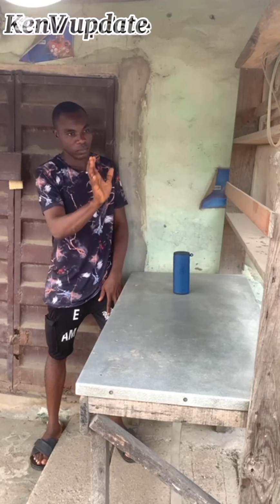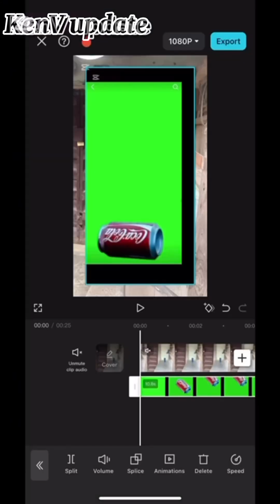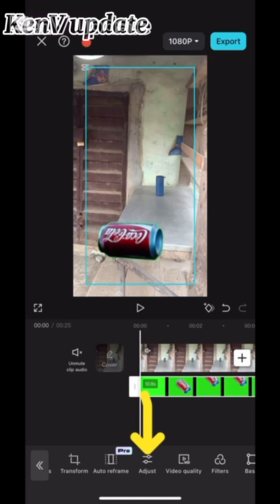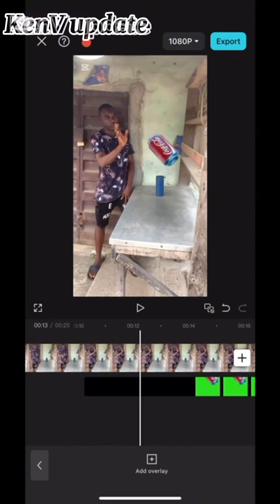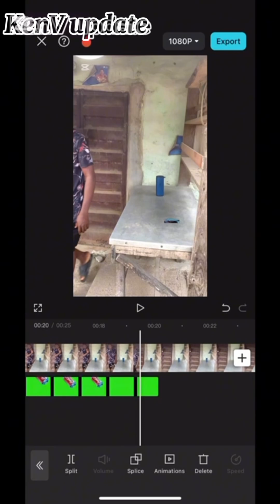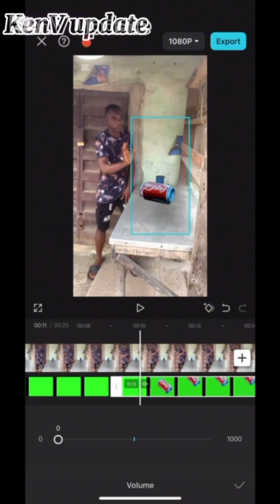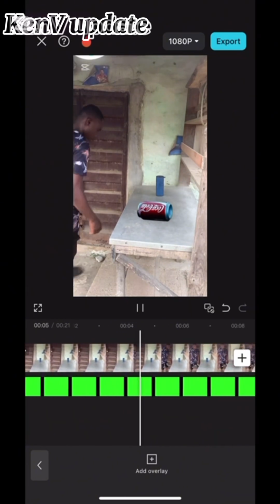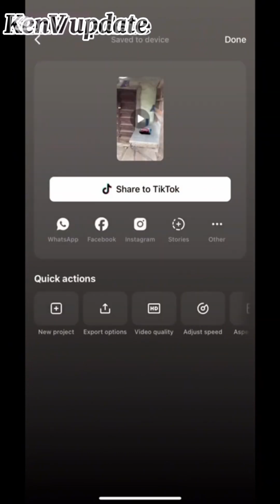Can levitating magic effect, capcut tutorial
In this video I will be showing you a step by step tutorial on how to edit can levitating magic effect with just your phone using capcut, please take note this video is for education purposes so if you've not subscribed to this channel please do that now to avoid missing out on our simplified video effects tutorials